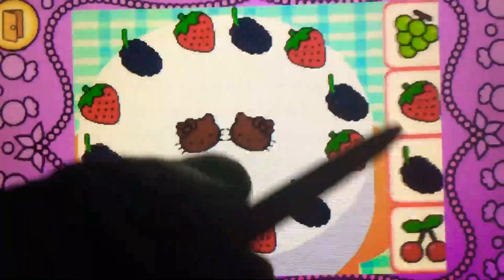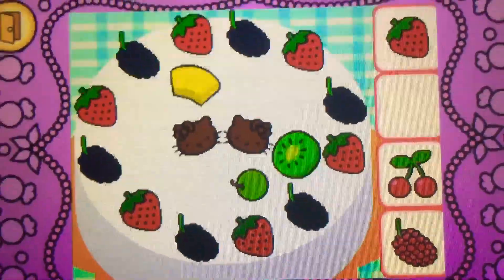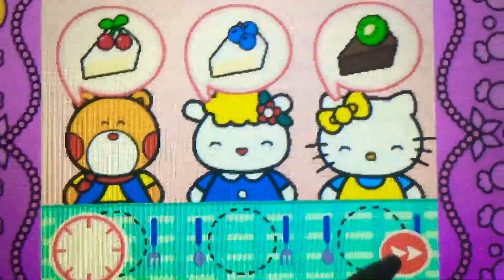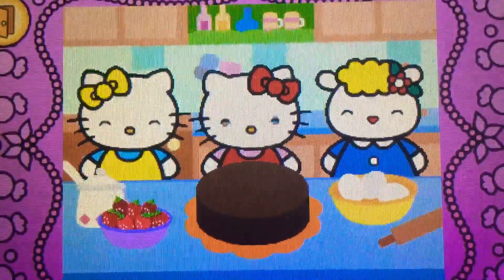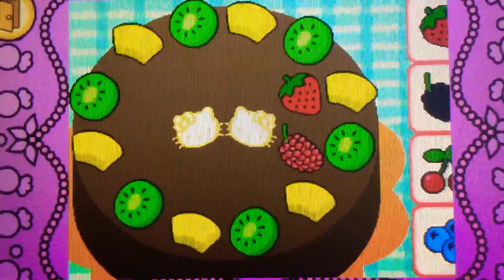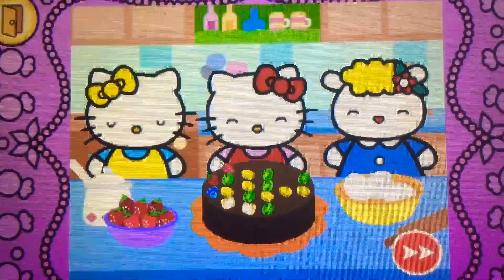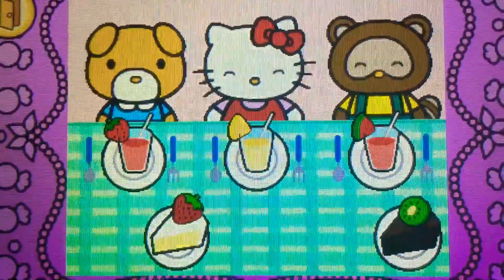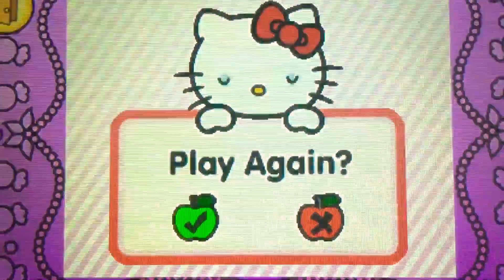Siberian Saturday! Vtech Innotab Hello Kitty Kitchen Hard Part 32C